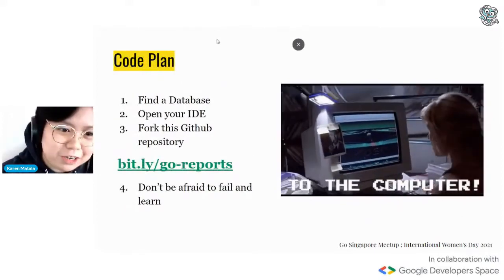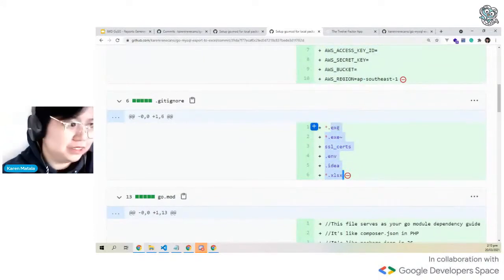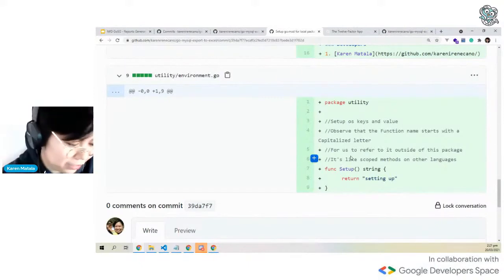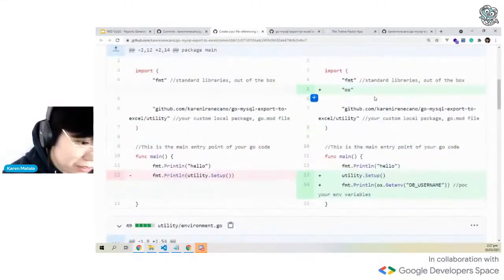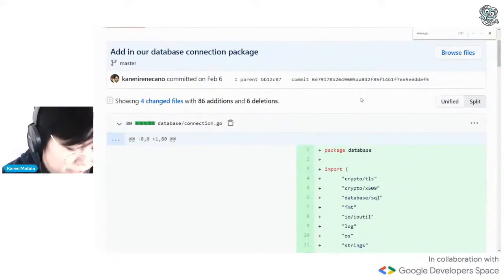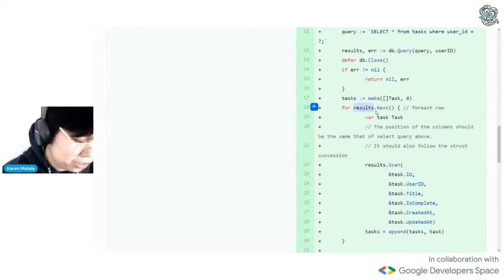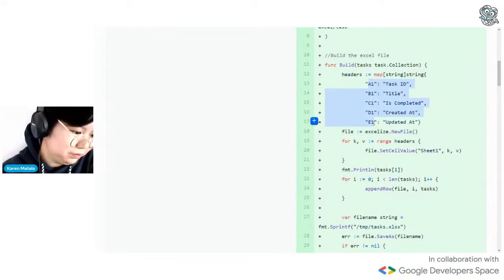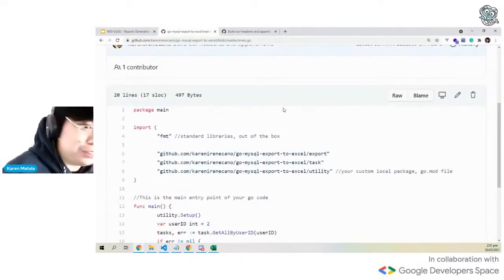Reports Generation using Go with Excelize and Mysql - Karen Irene Matala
Name: Karen Irene Matala (CTO, 1Export, and Lead, Woman Who Code Manila)
Topic: Reports Generation using Go with Excelize and Mysql

Reports generation allows you to directly extract all the information you want from the database or a repository and either view it directly online or export it in open formats. On this day we will learn how to export from MySQL Database into an Excel file using Go.

Karen is the orchestrator of the company-wide technology strategy. She makes sure that 1Export can rapidly, reliably deliver customer discovery-driven products to market. Karen is one of the Leads at Women Who Code Manila. She is also a graduate of Google Women Developer Academy, SG.

Her team emerged as the champion of Startup Weekend for Women Philippines held last September 2018. She considers herself a lifelong learning technologist and a plantita who discovered their green thumb while stuck at home.